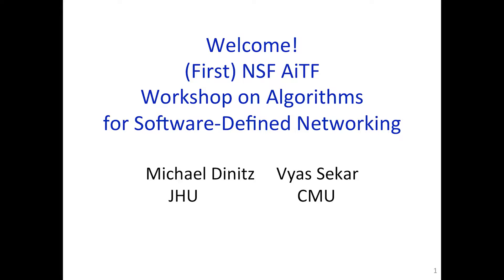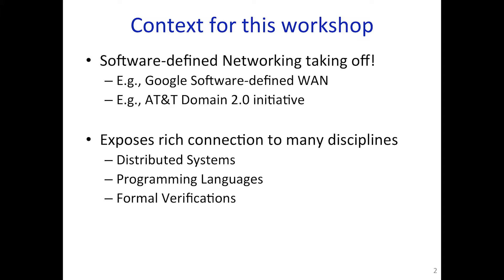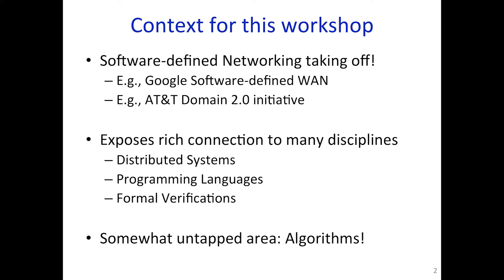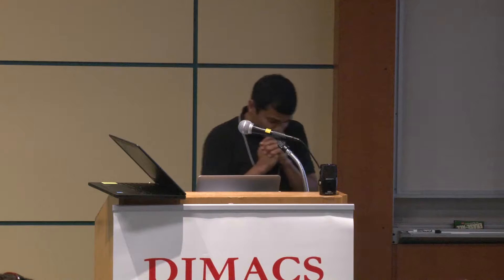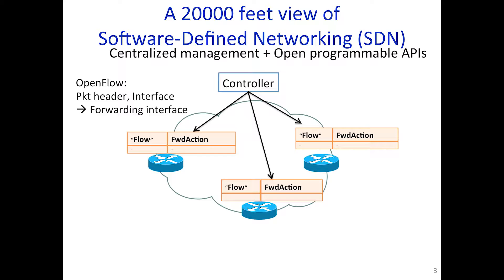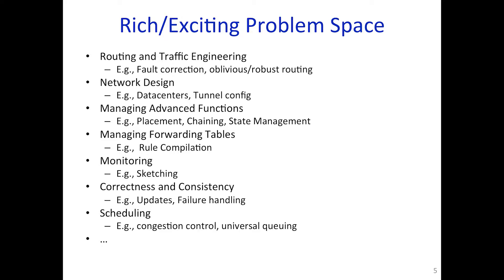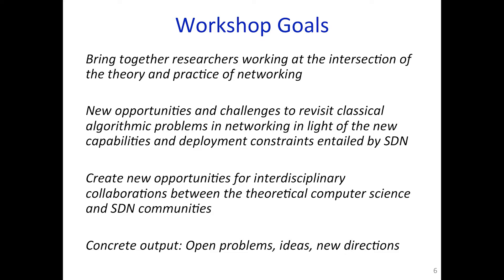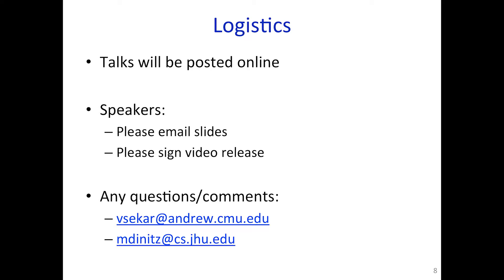DIMACS Networking Workshop: Introductory Remarks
Thyagarajan Nandagopal (NSF AiTF), Vyas Sekar, and Michael Dinitz provide some opening remarks for the DIMACS Workshop on Algorithms for Software-Defined Networking.

Bruce Maggs of Duke University presents their talk "A Universal Approach to Data Center Network Design" at the DIMACS Workshop on Algorithms for Software-Defined Networking.